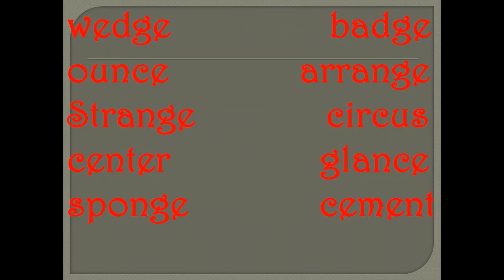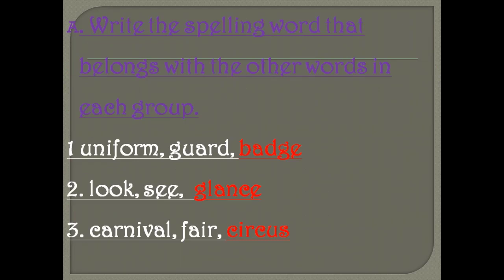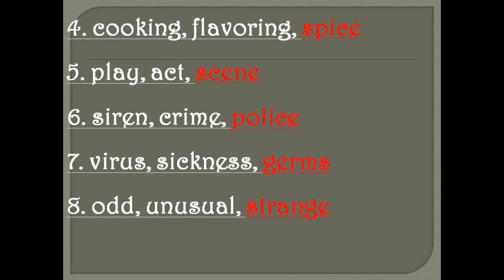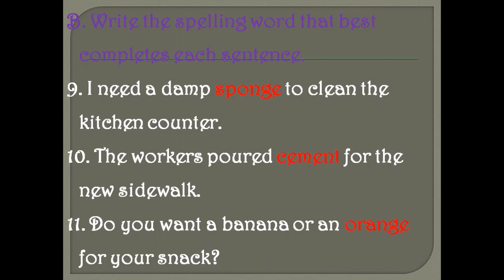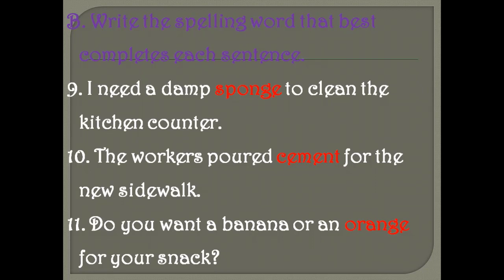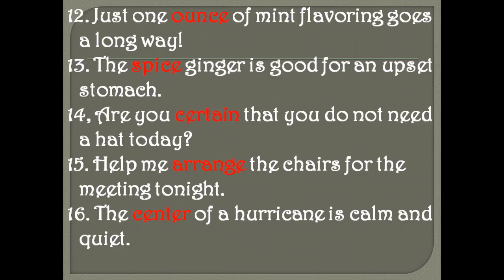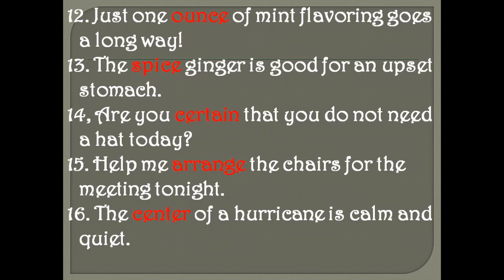Grade 4 English Phonics Soft "C" and "G"